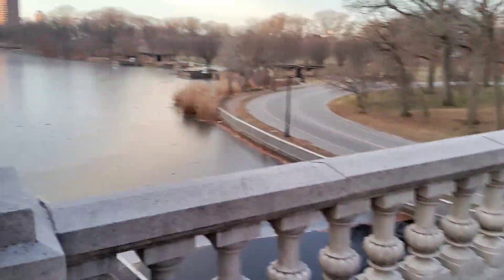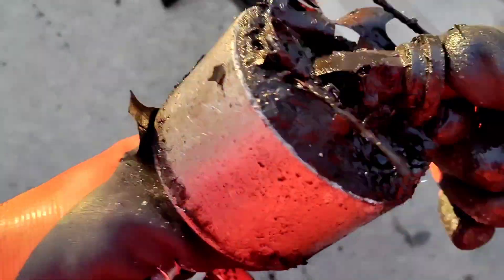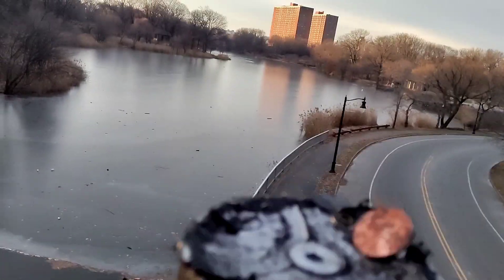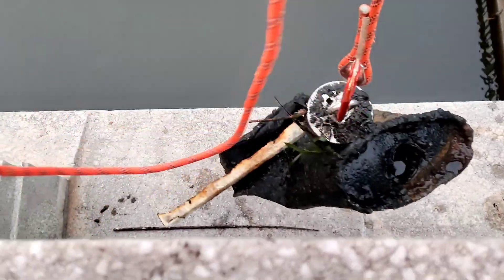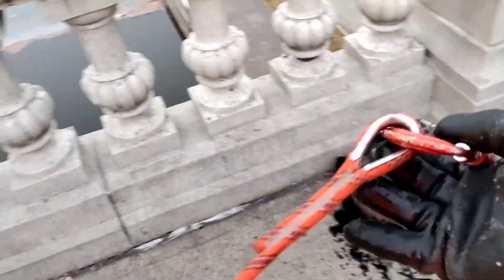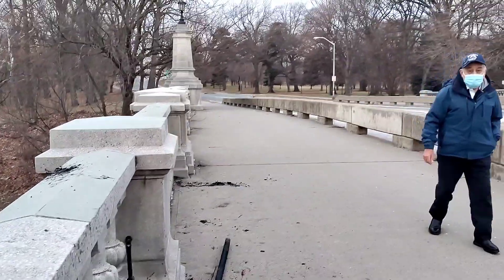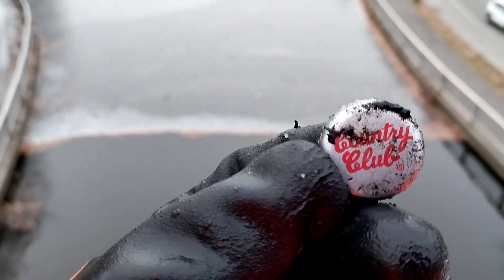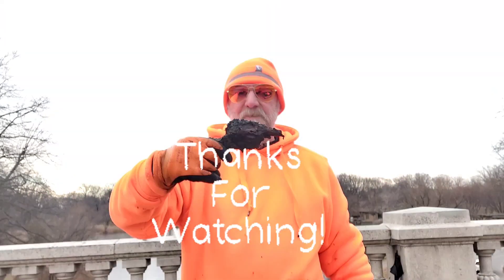Magnet Fishing! Newark NJ Gun/Slammer 🧲💪